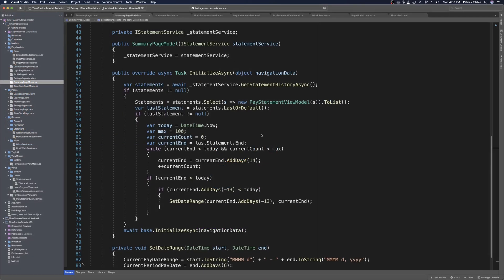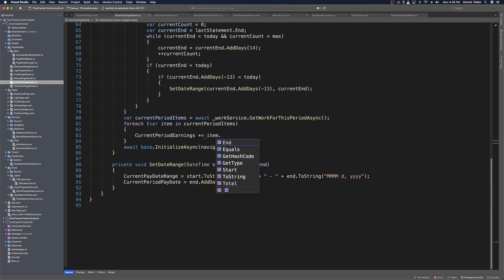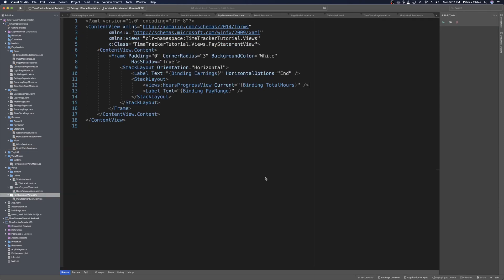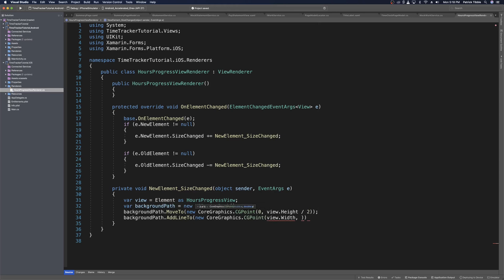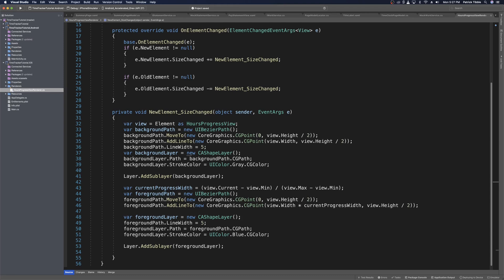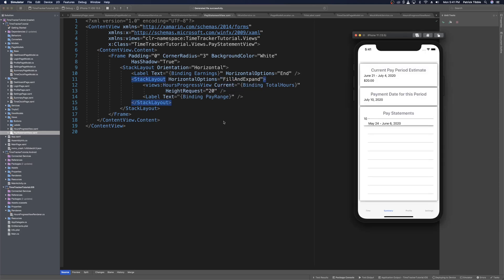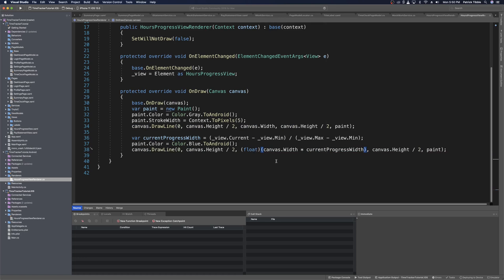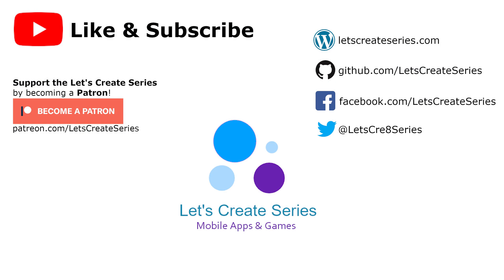Xamarin.Forms Tutorial #10 - Custom Renderers on iOS and Android - Time Tracker App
Creating a Cross Platform Mobile App for iOS and Android is easy with Xamarin Forms! In this 10th episode of the series, we begin work on the Hours Progress View and create the Custom Renderers for the iOS and Android projects.